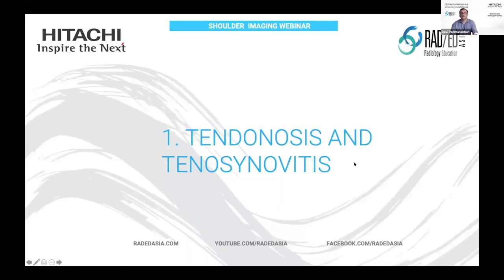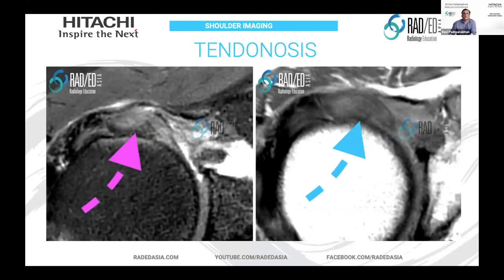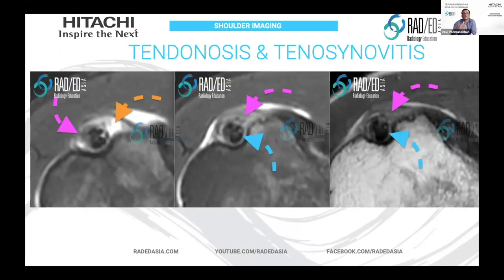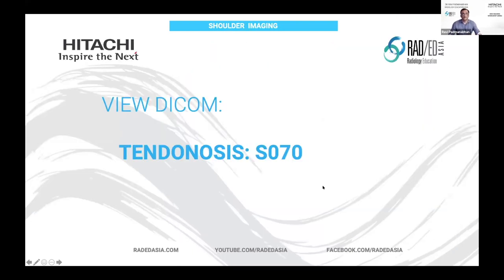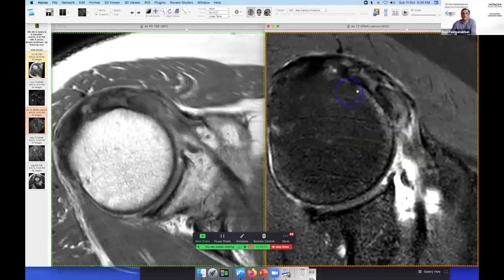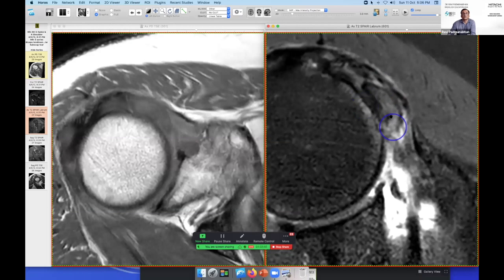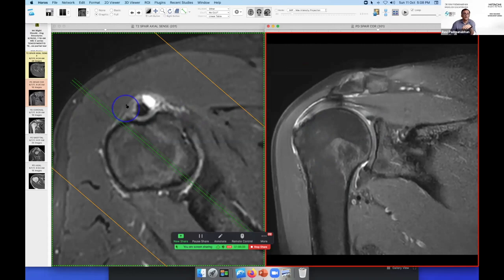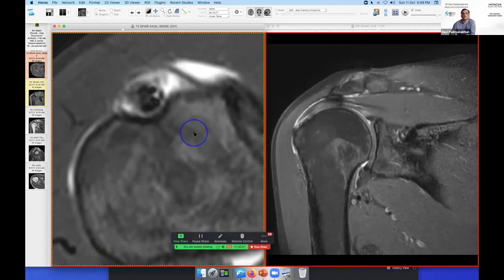MRI Online Review Learn MSK MRI Radiology : MRI Shoulder MRI Biceps Tendonosis and Tenosynovitis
Learn MRI Online. Learn MSK MRI. YouTube Shoulder MRI. MRI Shoulder Radiology.

MRI Shoulder Biceps tendon. Today's Tuesday Tip is on MRI of Biceps tendonosis and Tenosynovitis and is the second in a series on MRI of the biceps tendon. We looked at the normal MRI of the biceps tendon in last week's video and in the next video  we will look at MRI biceps tendon tears and MRI Biceps tendon rupture.

2. Guided Learning Online Courses in MSK MRI

4. Join our WhatsApp Broadcast List for weekly educational posts. Your name and number will remain private and cannot be seen by anyone else.